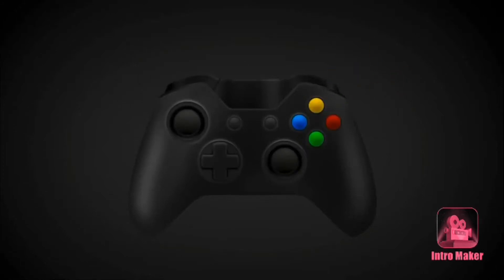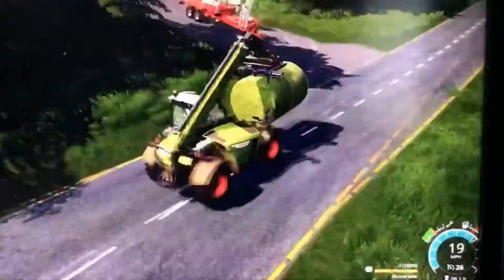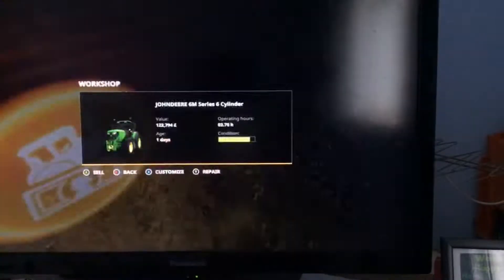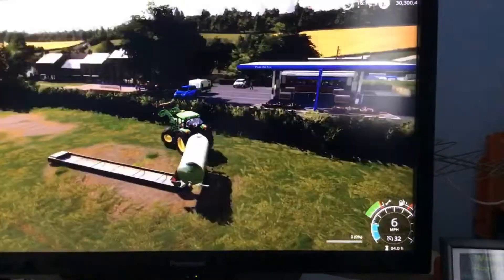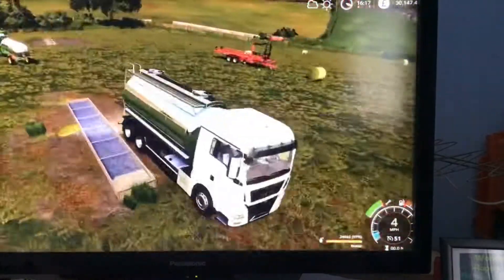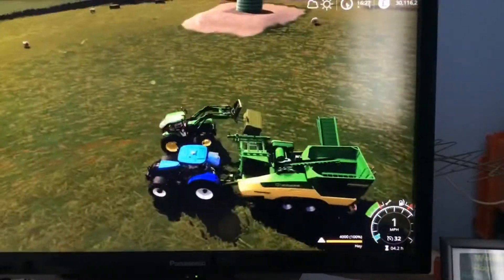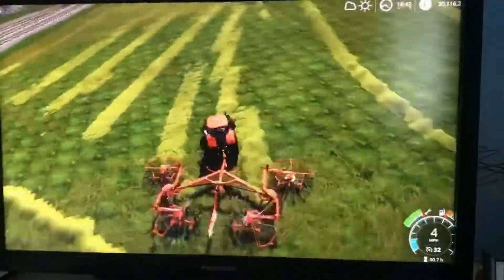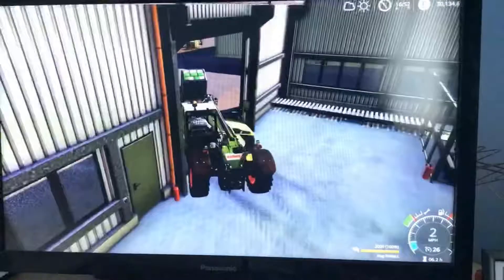Buying Over 200 Sheep Timelapse Shamrock Valley Episode 17